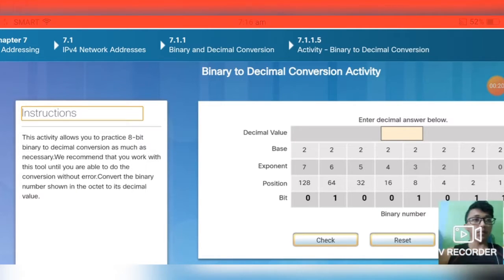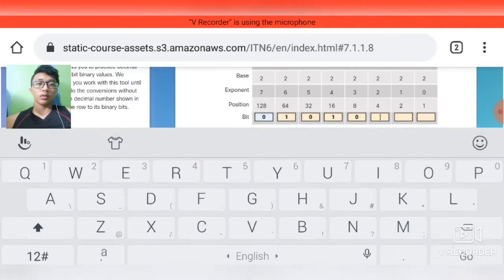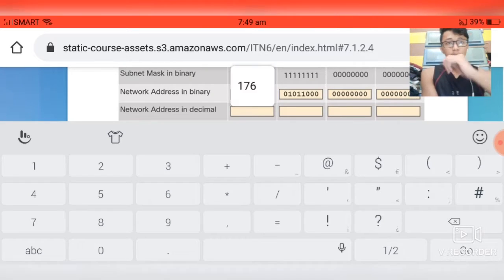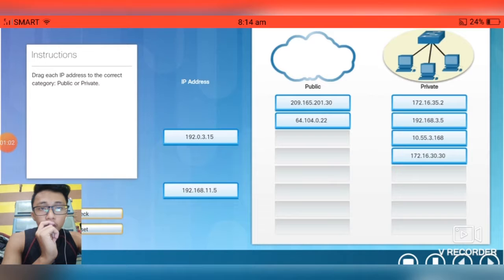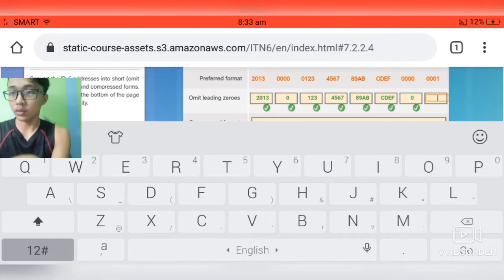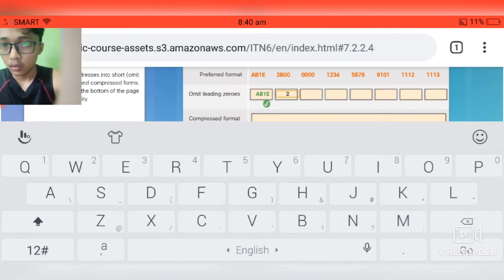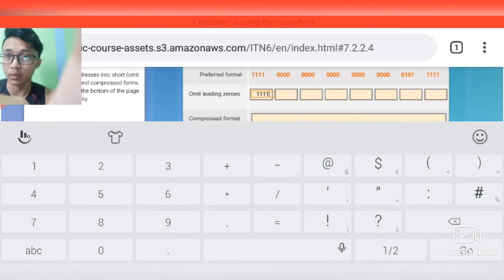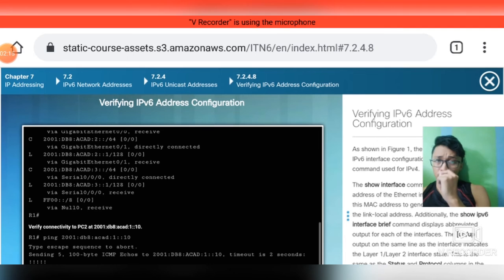CHAPTER 7 - ACTIVITIES | JEZREEL PISIG | BSIT-2103